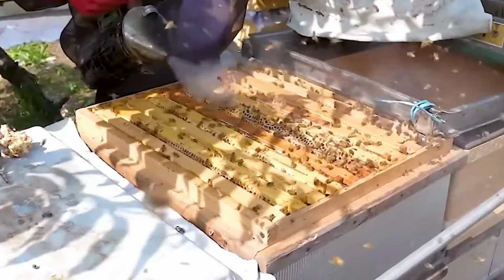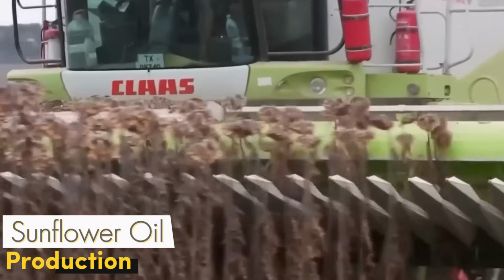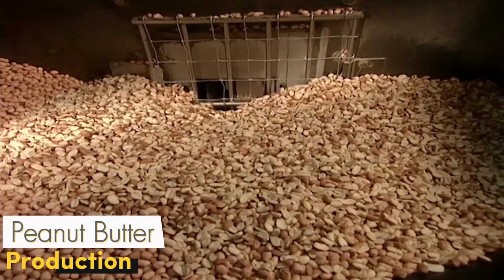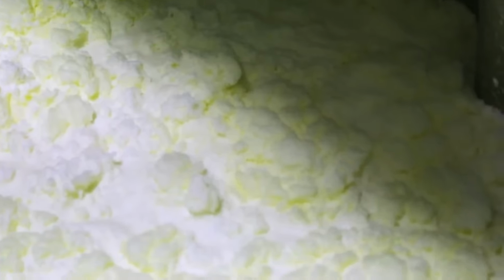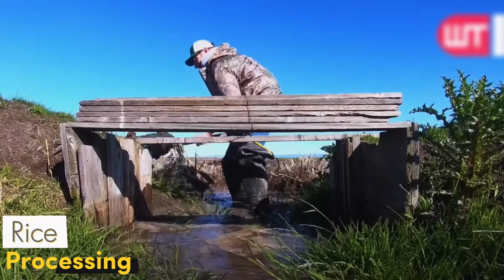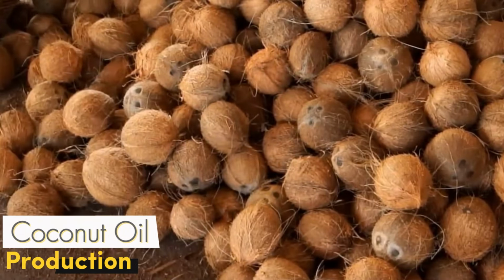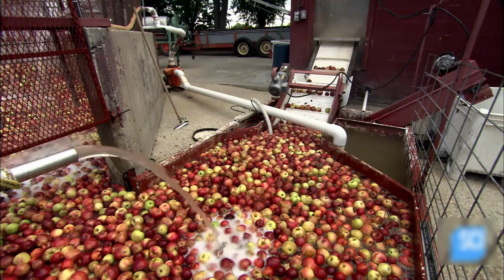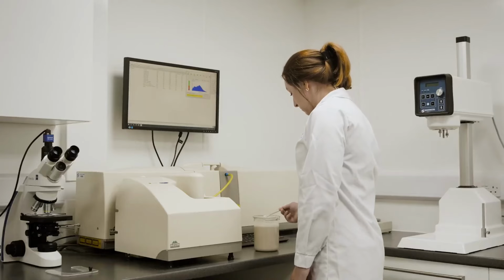You won't believe how honey is produced! Honey production process!